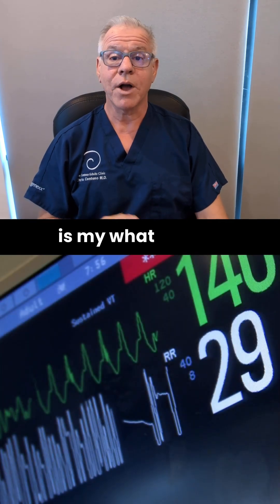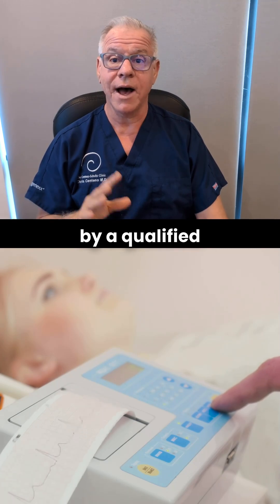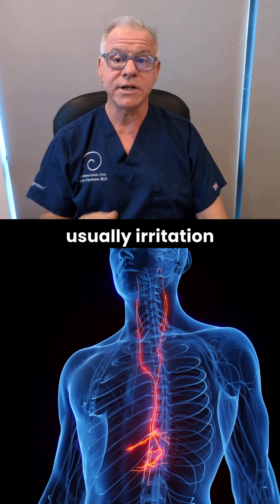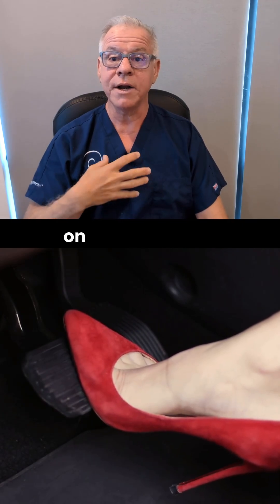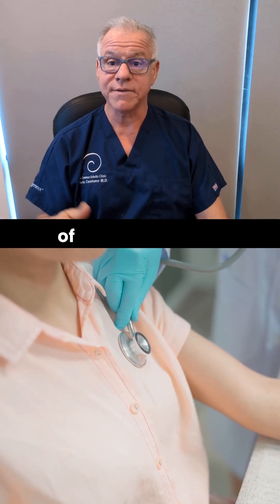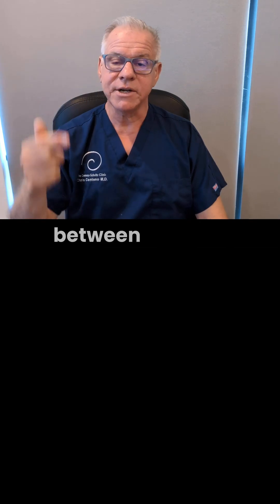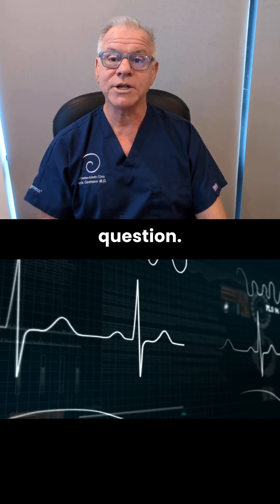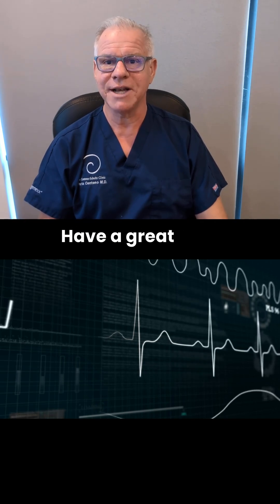What Causes CCI Symptoms? Rapid Heart Rate or Tachycardia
Dr. Centeno explains that tachycardia (rapid heart rate) in patients with craniocervical instability (CCI) can often be linked to irritation of the vagus nerve, particularly at the C1-C2 level. The vagus nerve acts as a brake on heart rate, and when it's irritated due to CCI, that braking function is disrupted—leading to increased heart rate. While it's critical to rule out other common cardiac causes first, if no other explanation is found, CCI may be the underlying issue. Treatment typically involves addressing the instability itself, though in some cases, hydrodissection of the vagus nerve may also help.